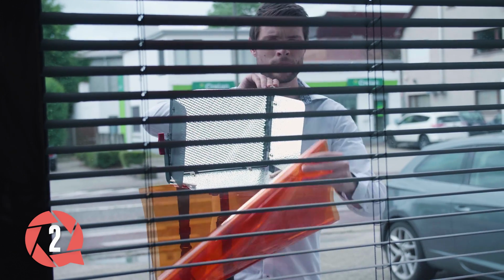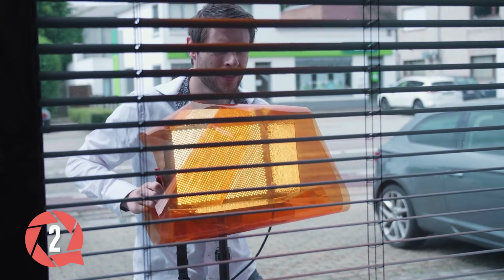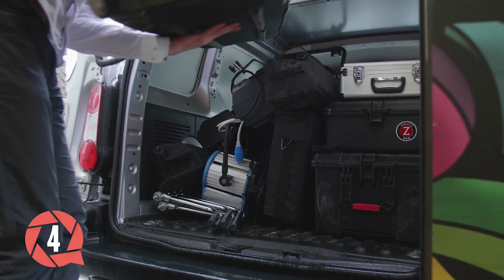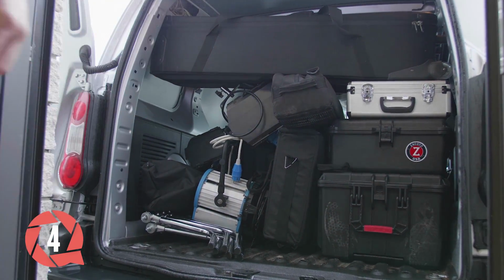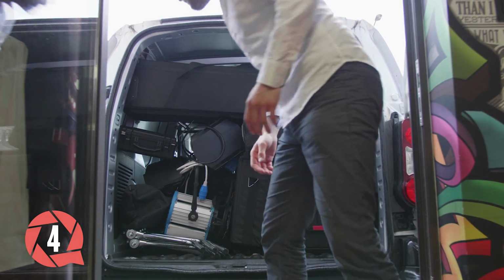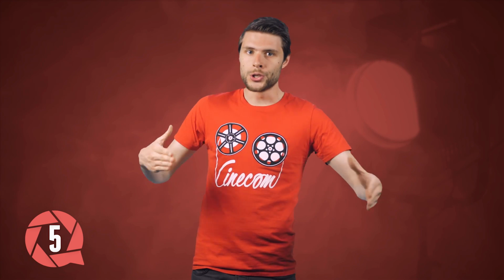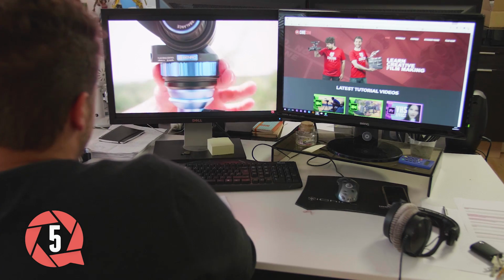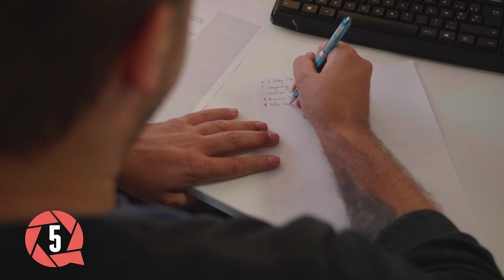5 TIPS to PREPARE your next VIDEO SHOOT | Cinecom.net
🎬 Master Filmmaking, Video Editing, & VFX in One Bundle! - Get 94% Off Now 🚀 [Limited Offer] The first 1000 to use this link will get 1 month FREE Skillshare Premium - Learn how to prepare your next video production for a faster workflow. Save time, focus on being creative and improve the quality of your work.